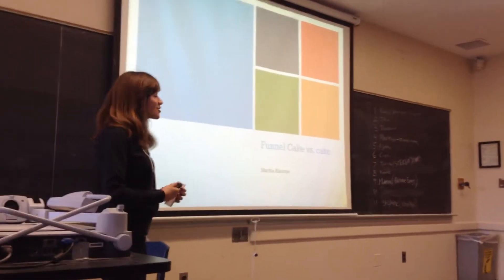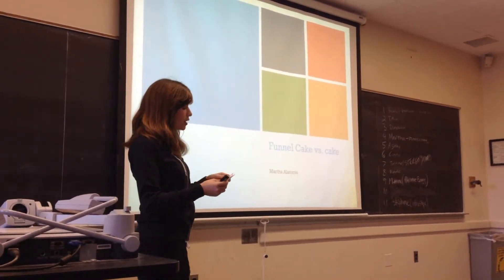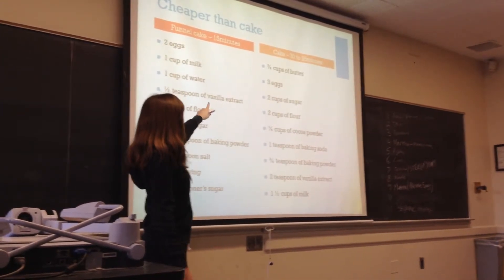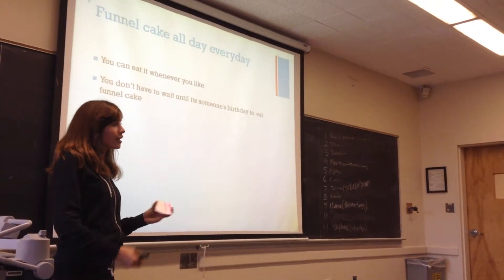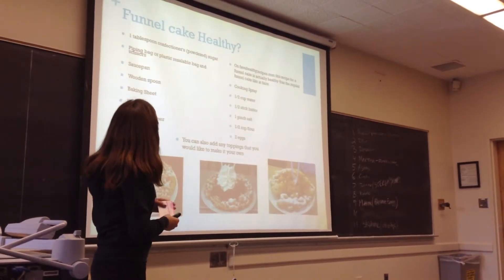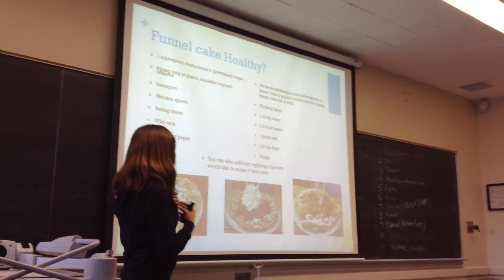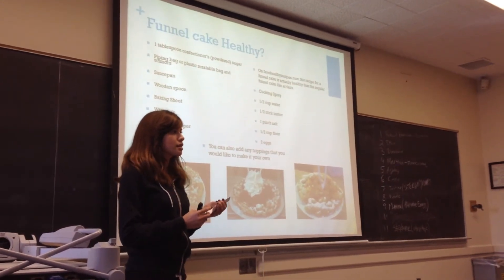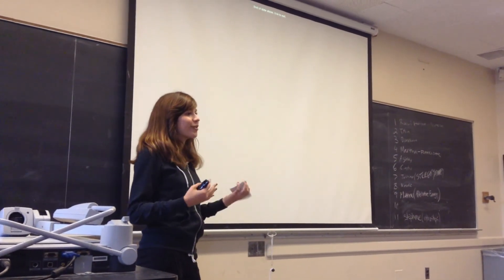Martha Alatorre- Persuasive Speech- Funnel cake